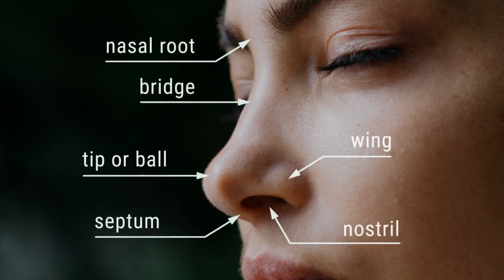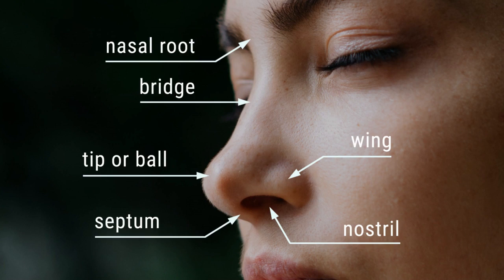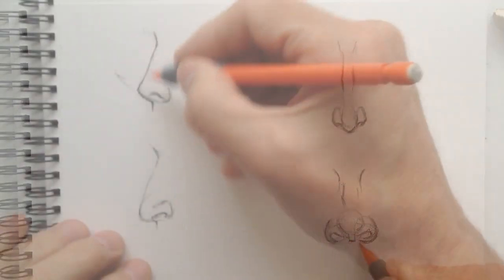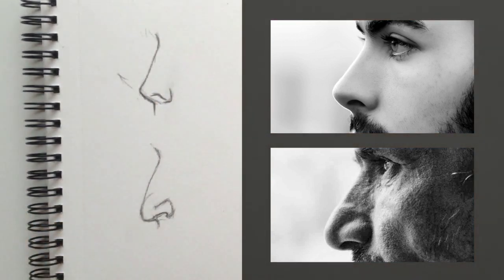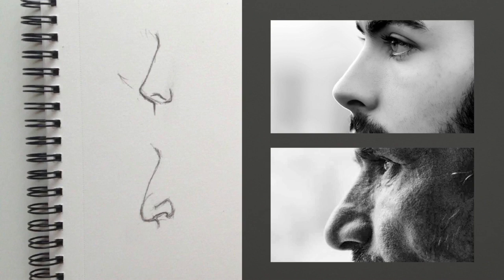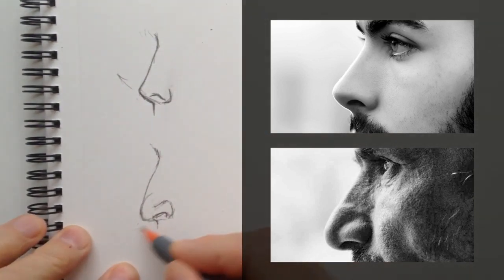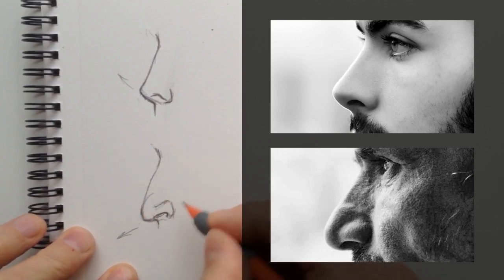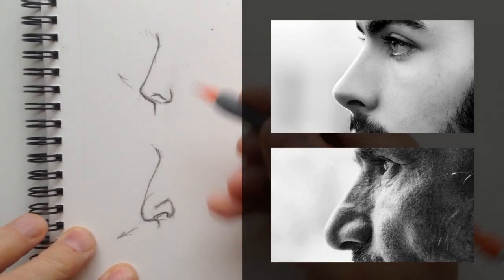Portrait sketching easy: 5. Nose. Basics and individual features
Let's take a look at the shape of a nose and individual features of the noses in different people. What a nose looks like? The nose has a rather complex shape. This shape is difficult to describe in one word.

My books on artistic composition:
Paperback available!
Composition in Photography: A New Approach
Paperback available!